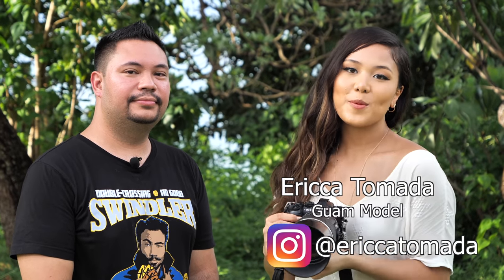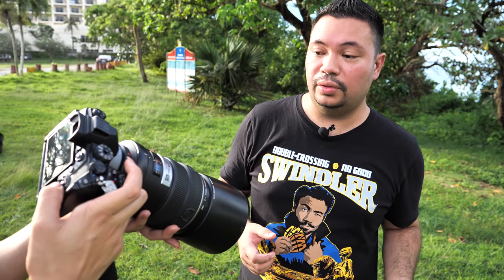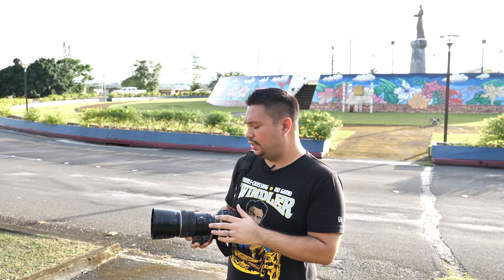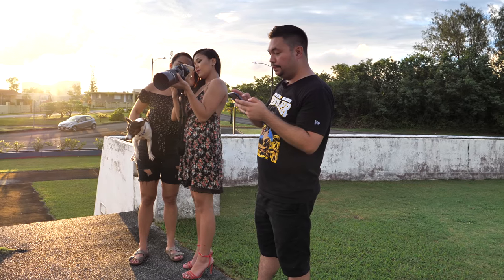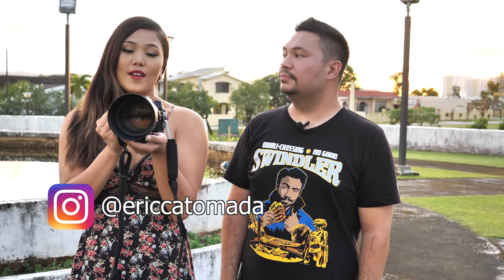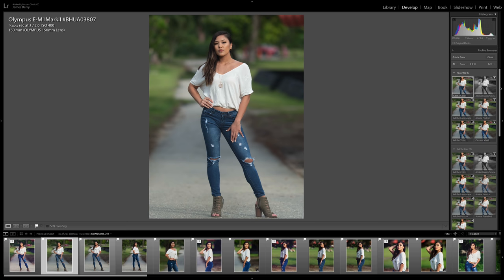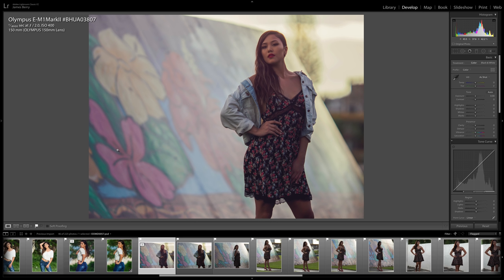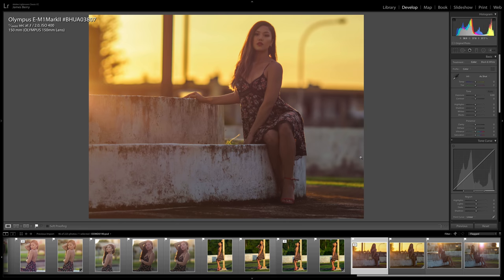Olympus Zuiko Digital 150mm F/2 for Portraits feat. Guam Model Ericca Tomada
A lot of photographers think that Micro Four Thirds isn't a good system for Portraits, like you can't get shallow Depth of Field nor great image quality. With this lens the Olympus Zuiko Digital 150mm F/2, you can actually achieve really shallow DOF for portraiture, and the color and contrast from this lens is legendary. Ericca who is currently a Miss Earth Guam 2019 Contestant was kind enough to help me test this lens for Portraiture. Watch the video to find out more about this awesome lens!

Filmed on location: Tumon, Guam

Camera used to take pics: Olympus E-M1 Mark II, Olympus Zuiko Digital 150mm F/2 (Panasonic DMW-MA1  43 to M43 Adapter)

Camera used to Film: Lumix G9 with PanaLeica 12-60 f/2.8-4 lens.